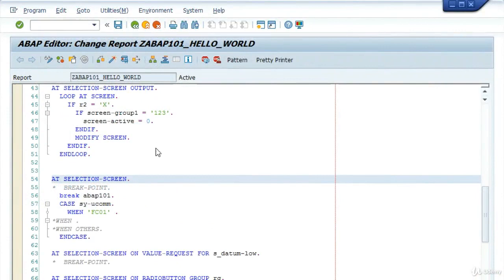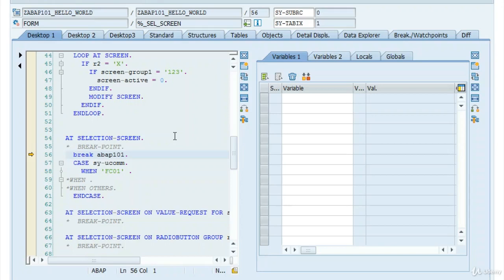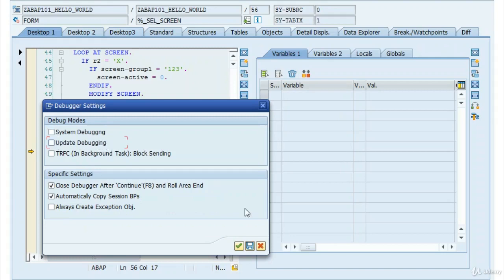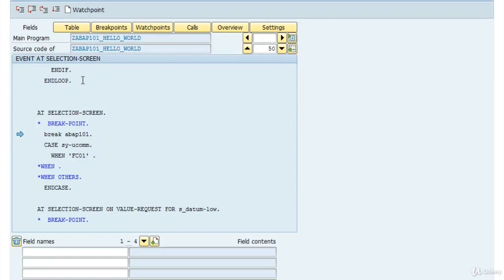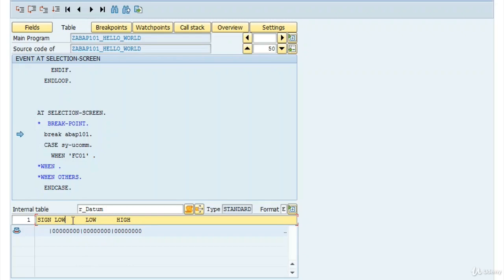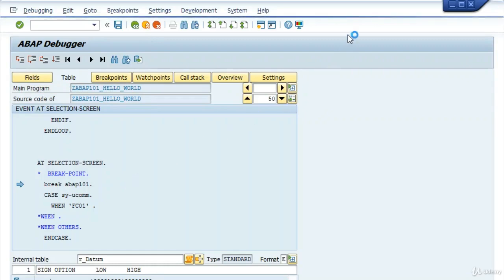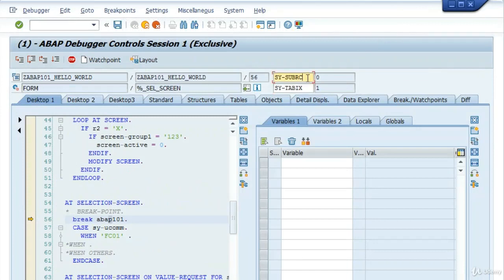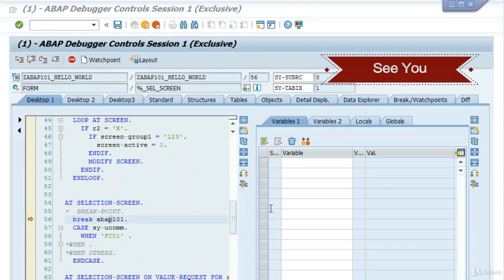Debugger, Lecture 27 Update Debugging & Old Debugger@100OCLOCK